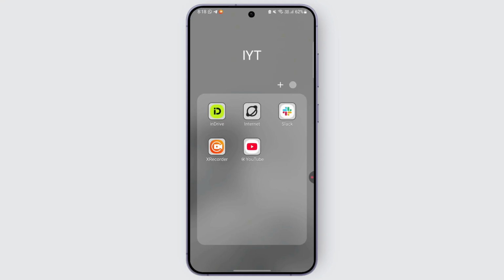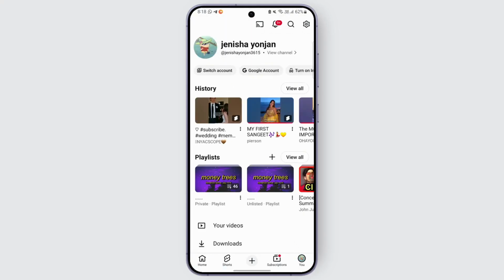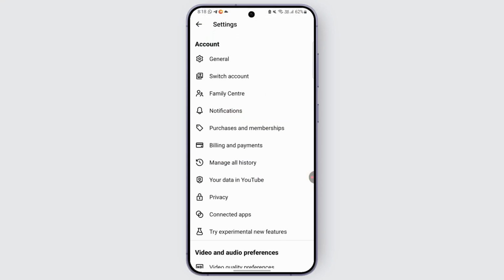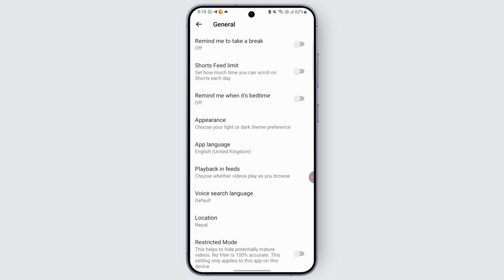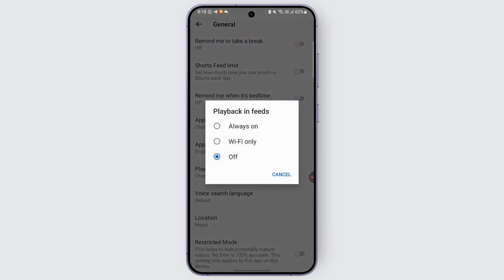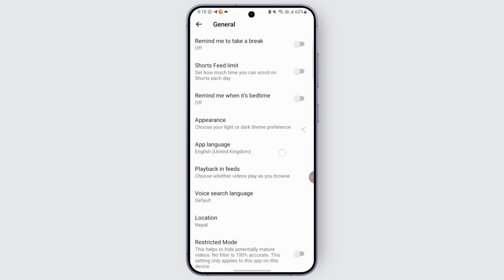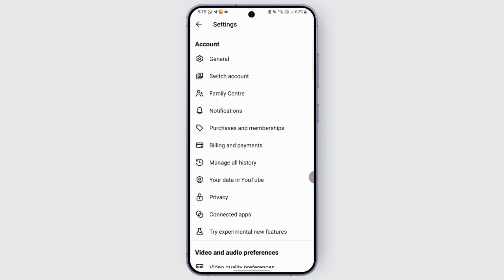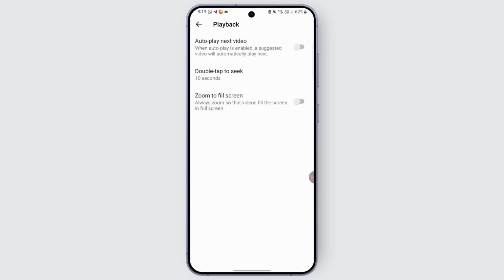How to Disable Autoplay on Youtube Mobile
Want to disable autoplay on YouTube Mobile so videos stop playing automatically? This video will guide you through the steps on how to disable autoplay on YouTube Mobile quickly and easily. Whether you're asking, "How do I turn off autoplay on YouTube Mobile?" or need help finding the autoplay settings, this tutorial has you covered. Learn the steps to turn off autoplay and enjoy full control over your YouTube experience. Watch now to see how you can disable autoplay on YouTube Mobile today!

Timestamps:
00:00 How to Disable Autoplay on YouTube Mobile
00:10 How Do I Turn Off Autoplay on YouTube Mobile?